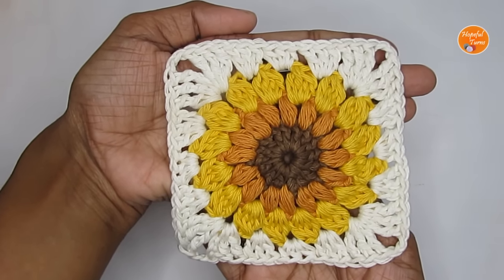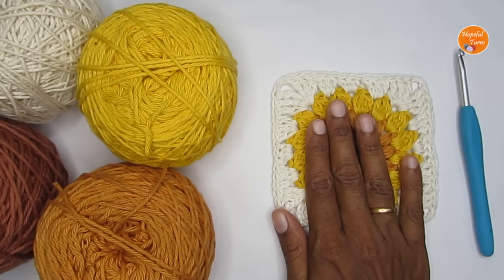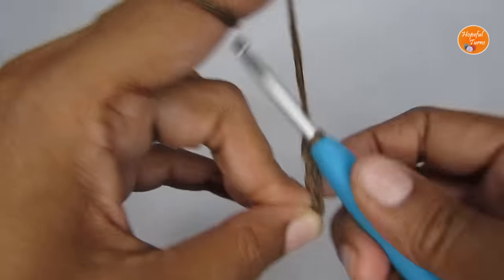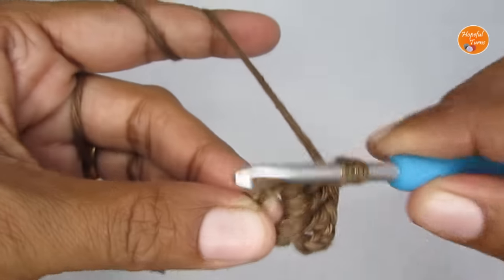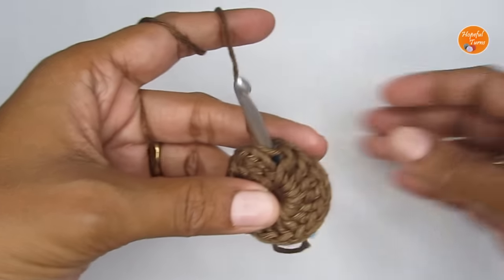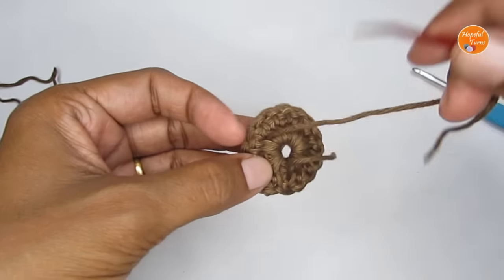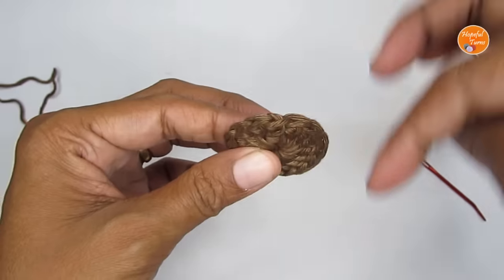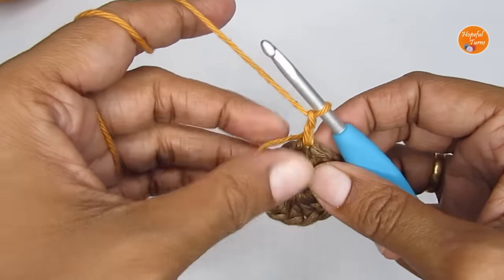Crochet Sunburst Sunflower Granny Square for Beginners | Hopeful Turns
Learn how to crochet a Sunburst Granny Square. I used sunflower colors to make it as a Sunflower granny square but it will look absolutely beautiful in other colors also. You can use this granny square starburst motif in crochet blankets, cushion covers, bags or even sweaters.

0:00 Intro
0:47 Materials
2:10 Round 1
8:20 Round 2
12:26 Round 3
18:02 Round 4

Materials :
Hook - 4.5mm